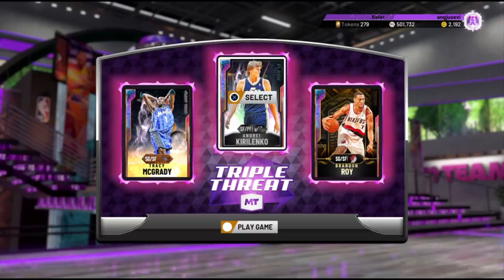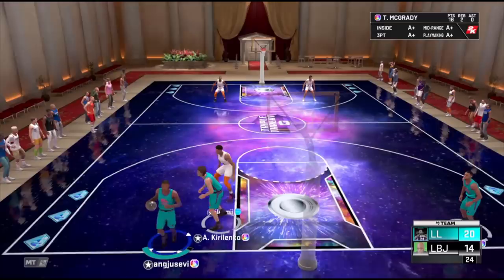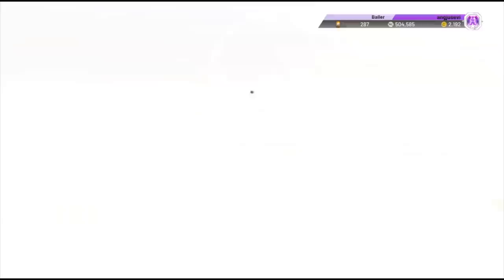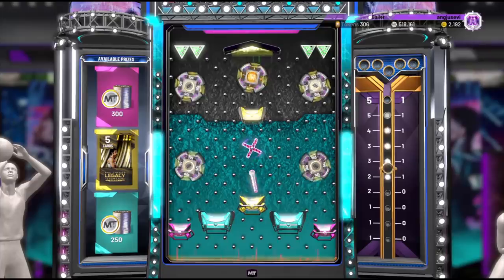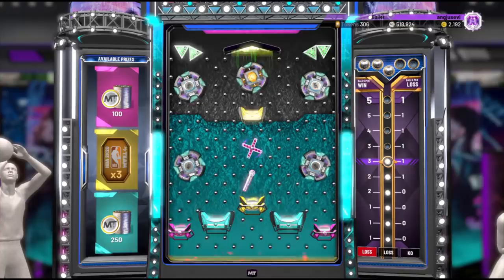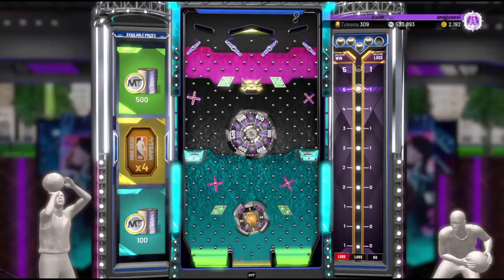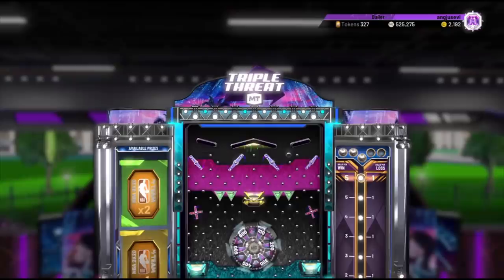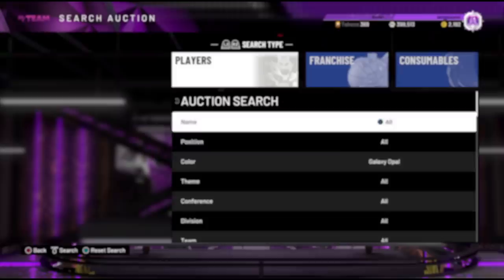NBA2K20 - 1 HOUR TTO MT MAKING CHALLENGE!! FREE PD ON THE BOARDS!! WON'T BELIEVE HOW MUCH WE MADE!!!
NBA2K20 HUGE 1 HOUR TTO MT MAKING CHALLENGE!!! FREE PD MARCUS CAMBY ON TTO BOARDS. WON’T BELIEVE WHAT HAPPENED!!!

AND TURN ON NOTIS SO YOU NEVER MISS A VID

if you’re reading this ily, have a great day and stay blessed. 💜😎